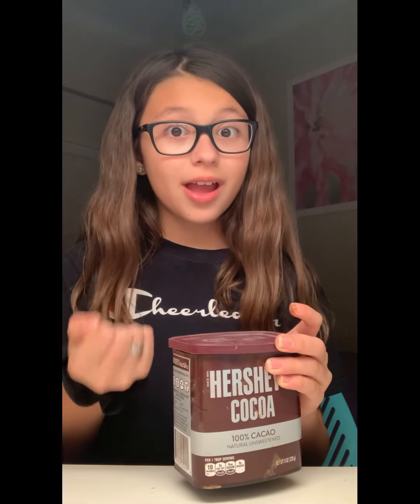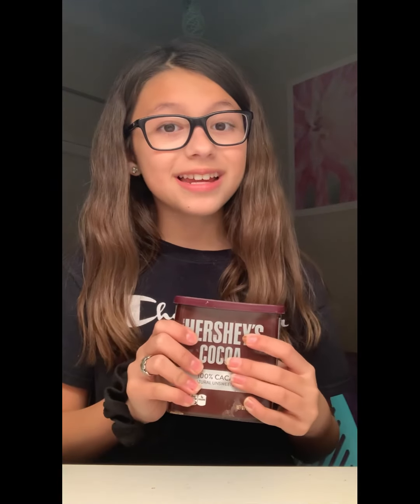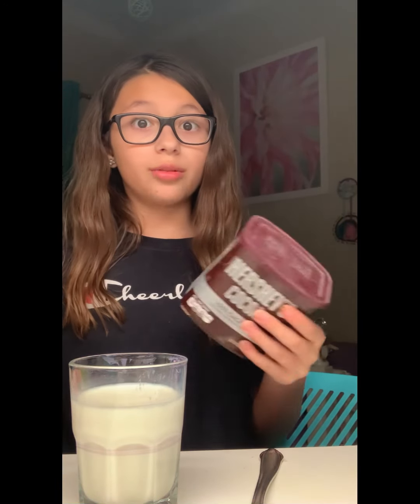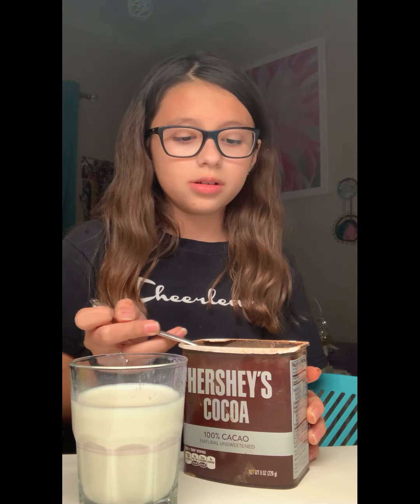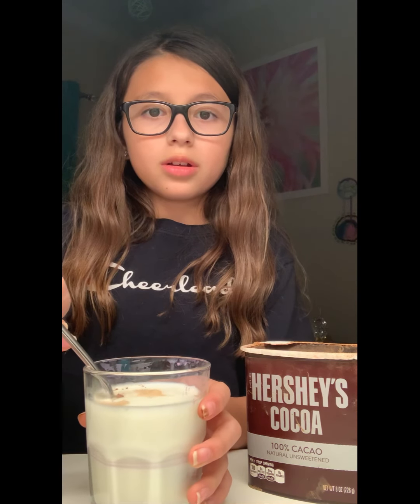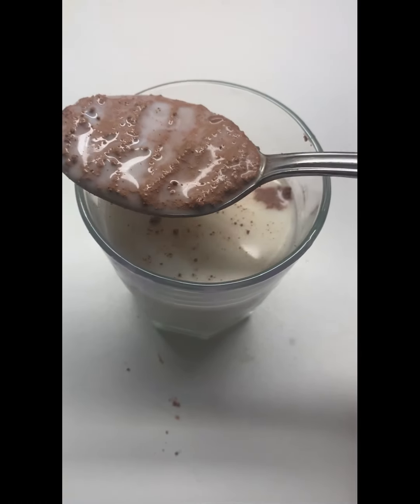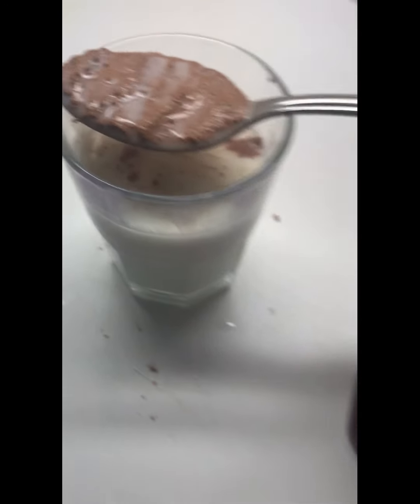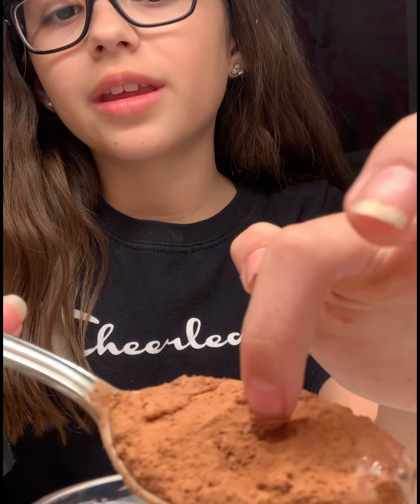Cocoa powder challenge put to the test. ( shocking)